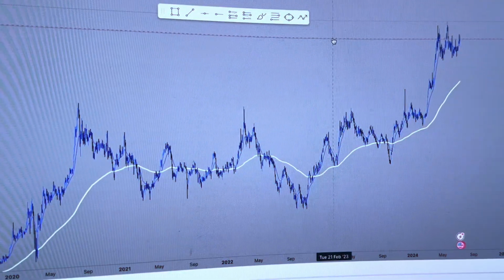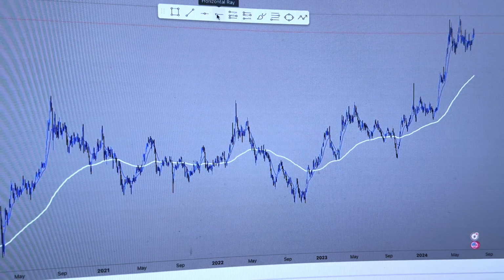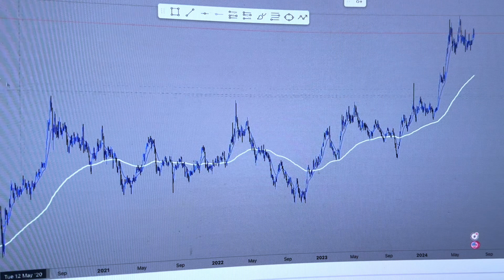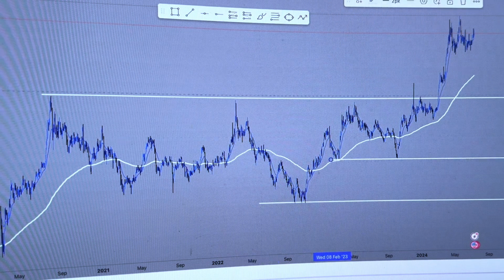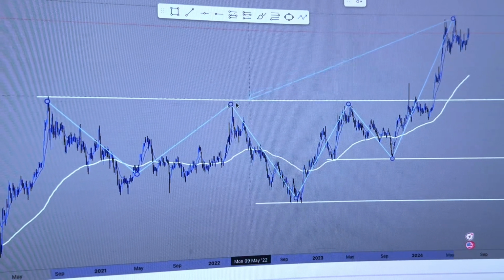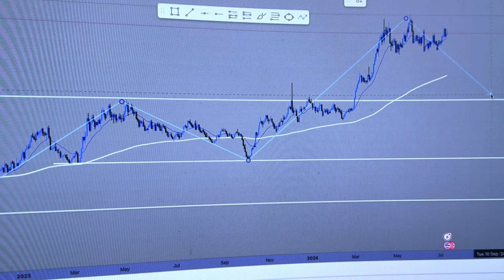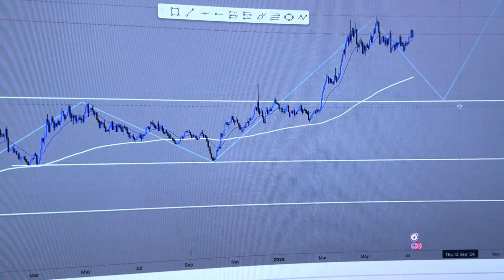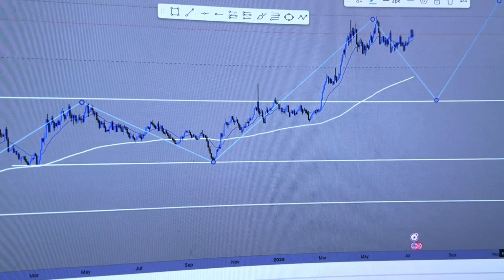How To Find Key Price Levels In The Markets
This is my way of finding key levels in any market. I hope this video helps you become profitable!